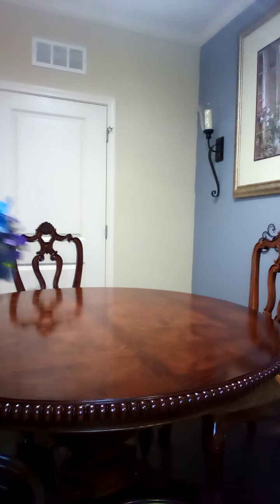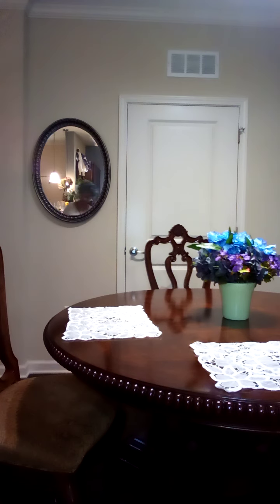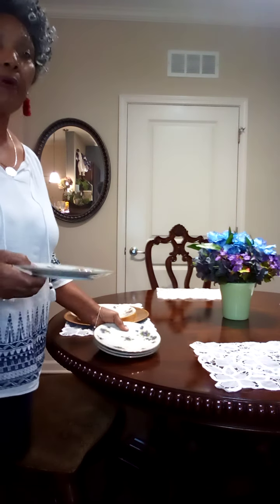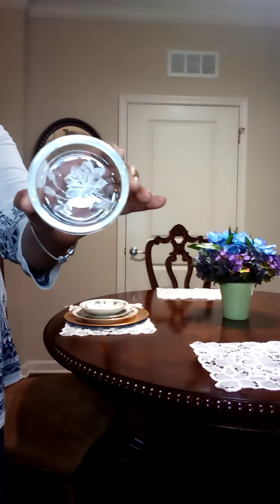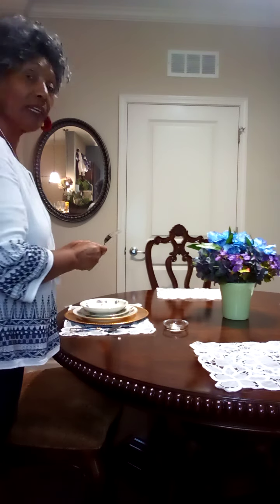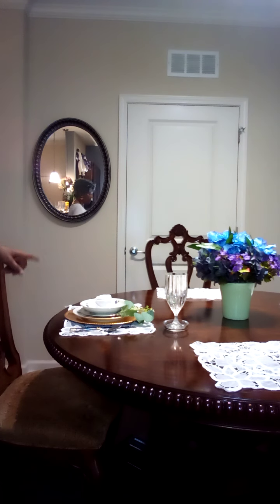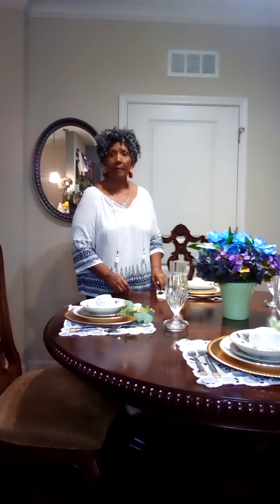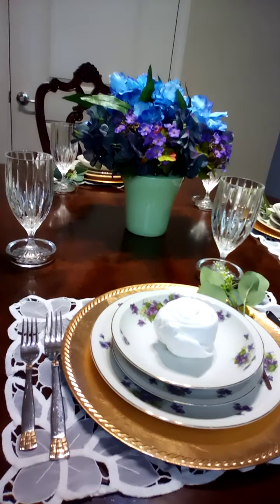Resetting Dinning Table for the Summer for a formal look using Vintage China, and Crystal Goblets!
Today I am sharing  one way of setting your dinning table for a formal look of traditional style. There are many different ways of setting your table, but certain rules still apply whether it's then or now. I am using a three place setting for a sit down meal for soup, salad, and entree. I of course uses different types of place settings, but today I felt like going vintage!

Items used:
* Vintage Dinnerware ( Crown China made in Japan) with a Purple African Violet Motif
* Lace placemats ( over 25 year old) can't remember where I purchased them.
*Vintage Coasters with Etched Floral design ( I have seen a set like these on Esty for sell)
* Vintage Crystal Goblet ( Mikasa)
* White Cloth Dinner Napkins ( fold is in a rose fold)
* Flatware( ONEIDA  Basket Weaved Gold Accent China) purchased from T J Maxx  about 19 years ago
* Shops Floral Stems( Amazon)
* Center piece vase( Southern Season about 20 year old)
* Center piece stems (Dollar Tree)

Have fun with your dinning table try collecting pieces from estate sales, thrift shops, from your mom, grandma, wherever, just enjoy your collecting and add some old with your new, or new with your old!

Live with love on purpose!